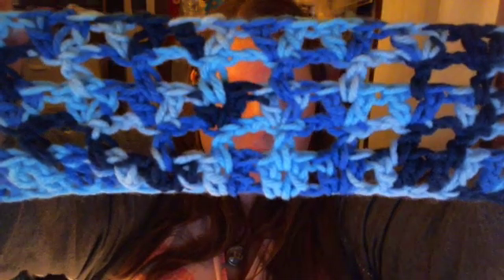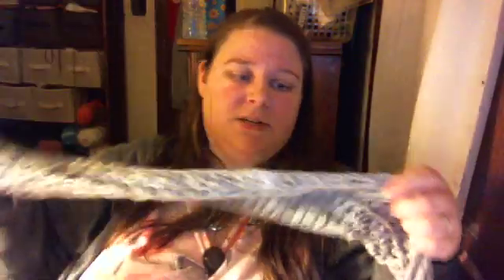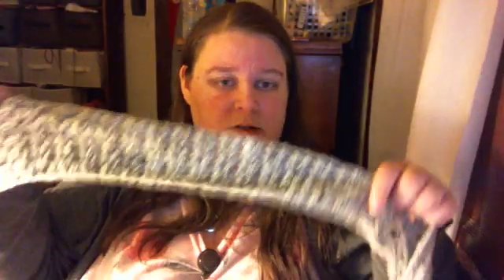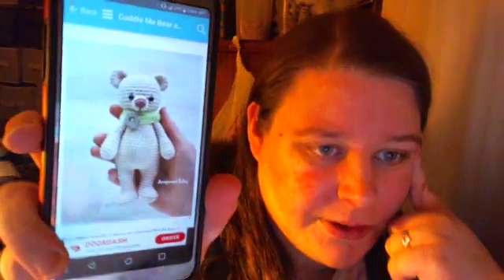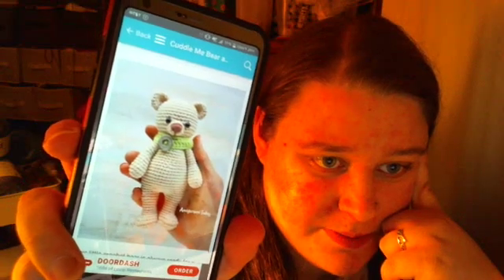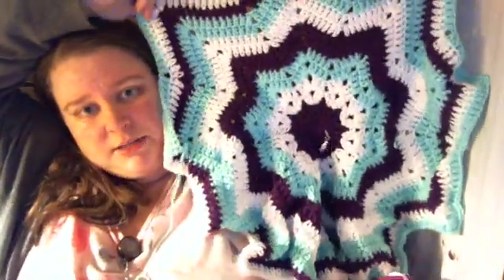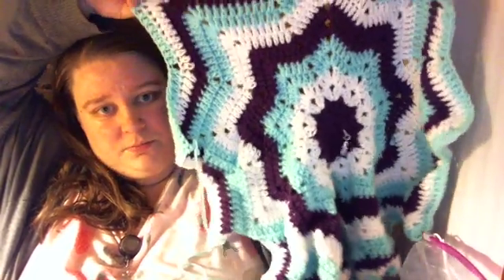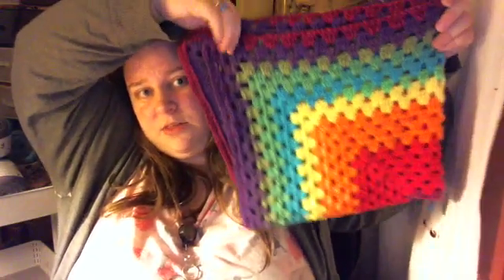episode 121: scarfs and baby blankets